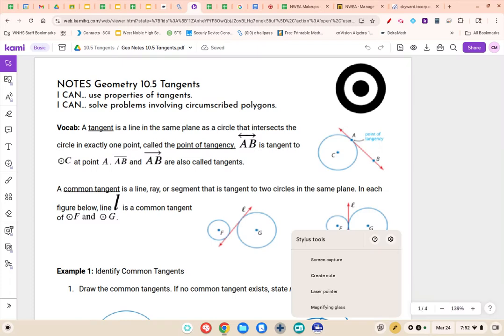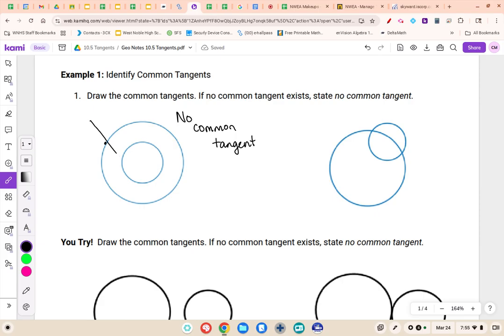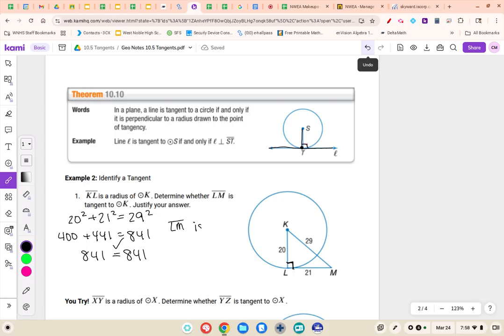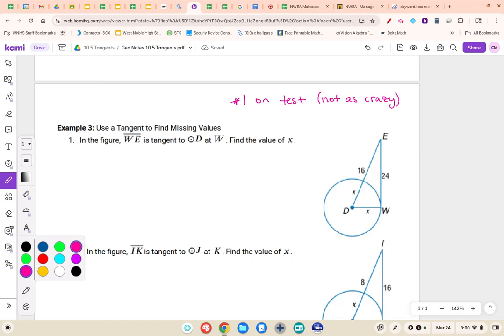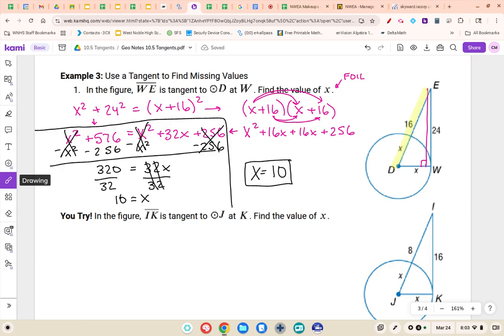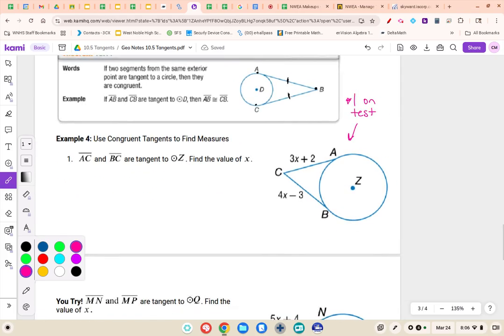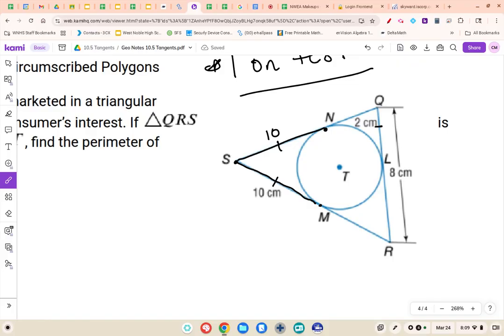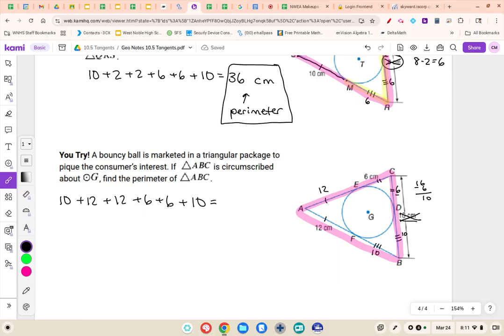Geometry 10.5 Tangents